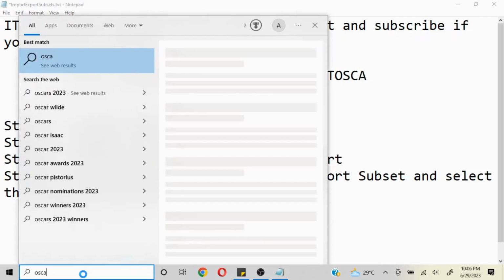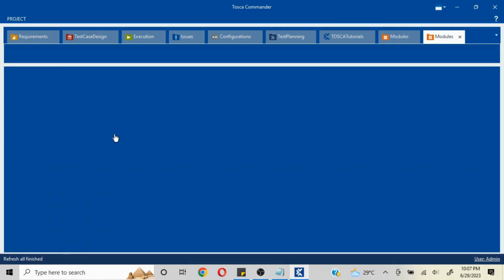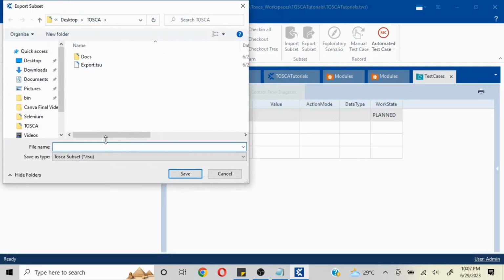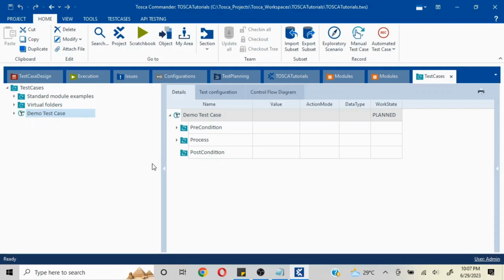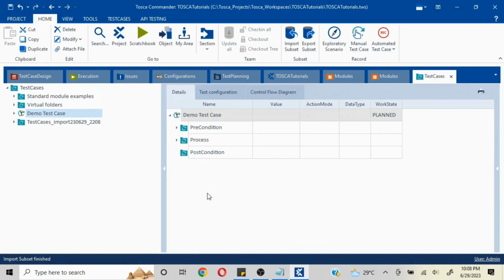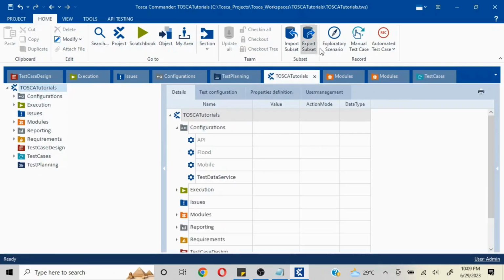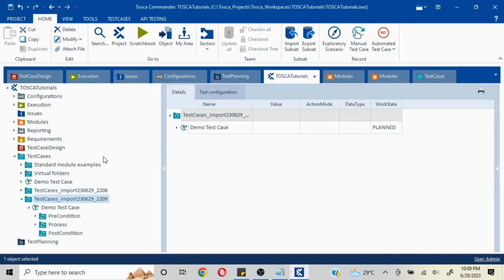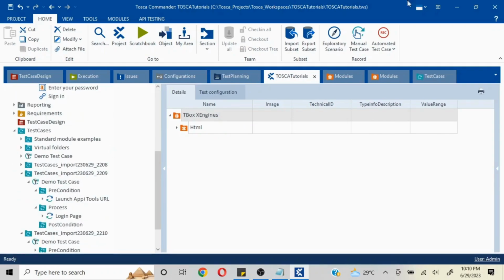How to Import & Export in TOSCA Commander | TOSCA Tutorials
How to Import & Export Subset in TOSCA

Step 1:  Launch TOSCA Commander
Step 2 : Login to your workspace
Step 3 : Select the item you want to export
Step 4 : In case of export -- Click on Export Subset and select the location and vice versa